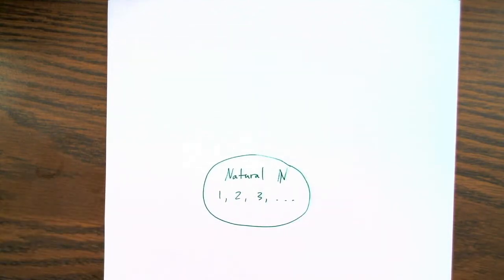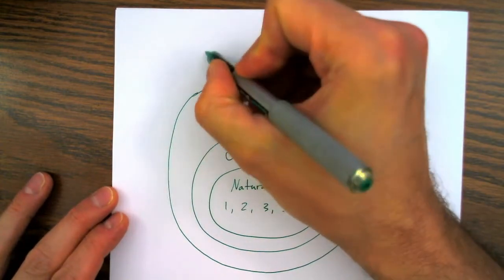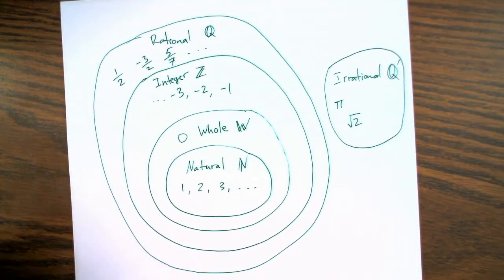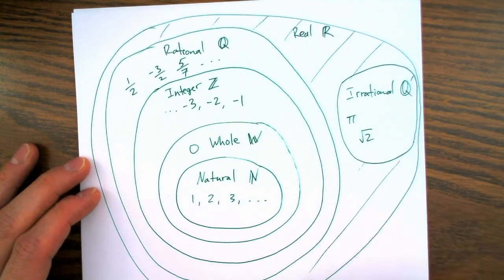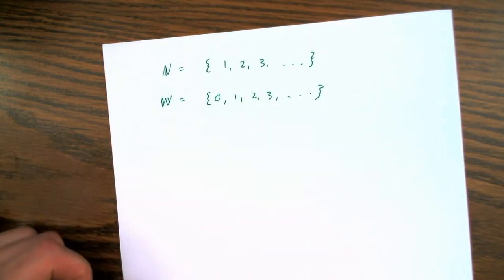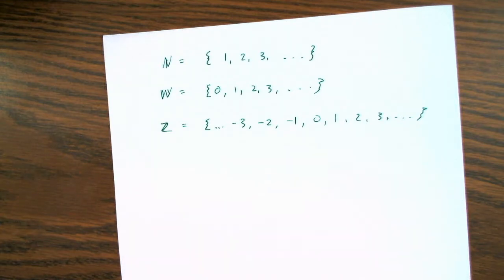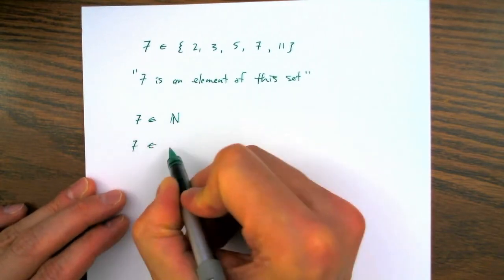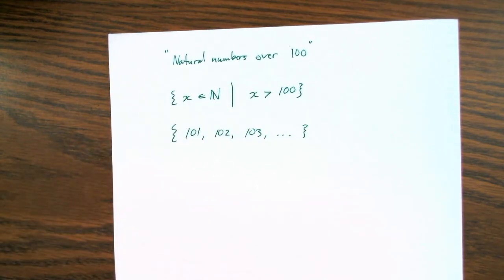Numbers and Sets